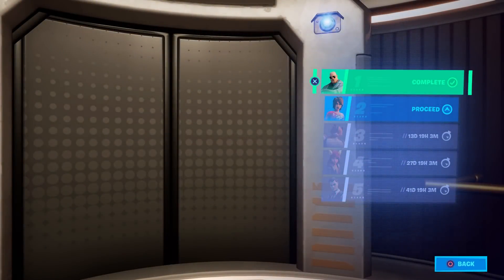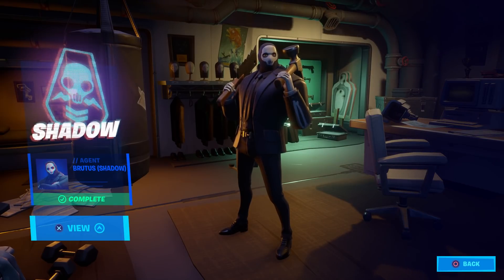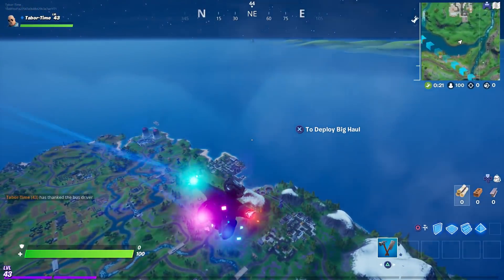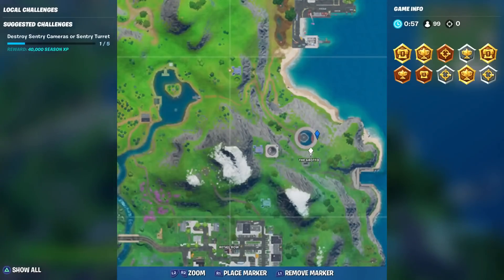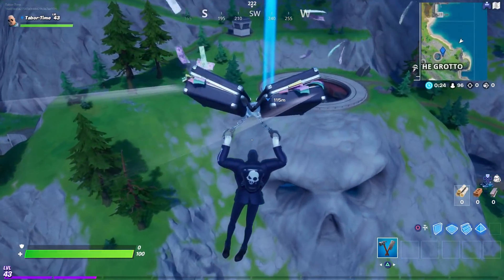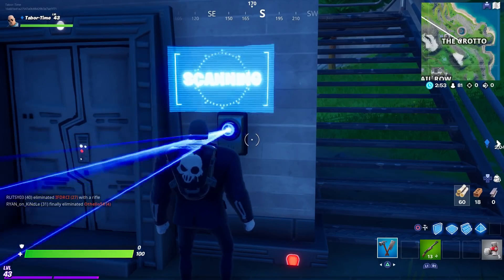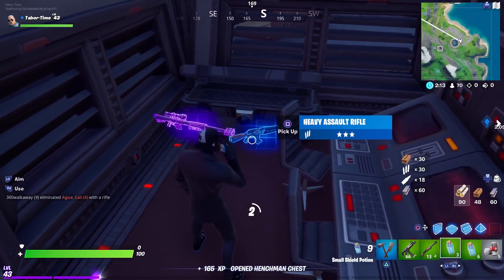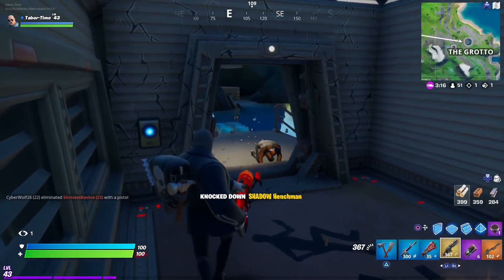Can You Sneak Into Shadow Or Ghost Bases WITHOUT A Disguise Using The New Styles?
I've been getting asked this question a lot in regards to the new shadow/ghost styles.  Let's find the answer once and for all!